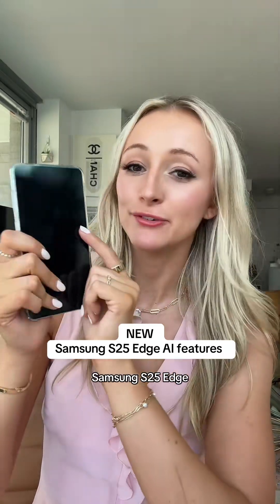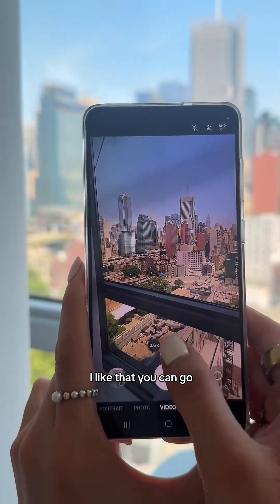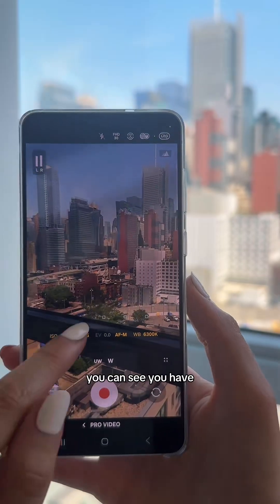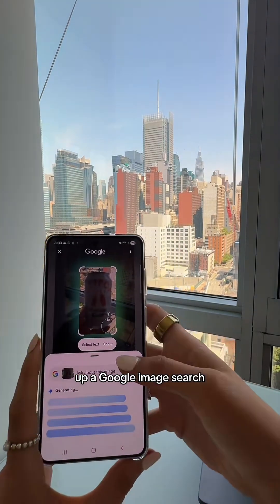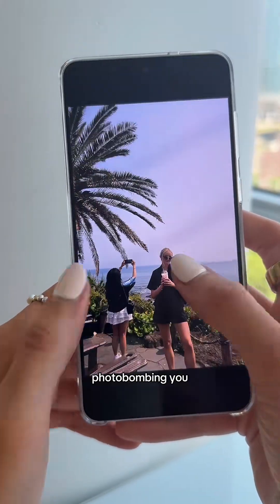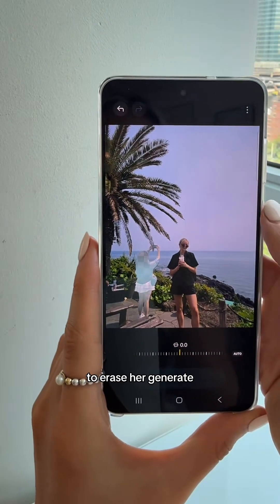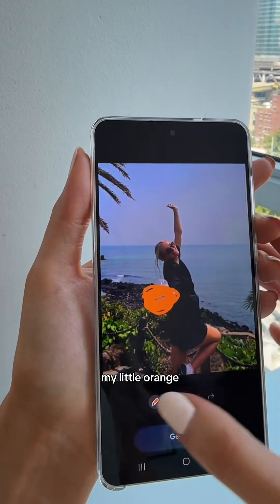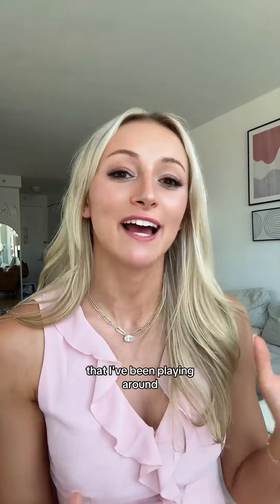real-time AI editing, live translation, 10x zoom… yeah this is wild